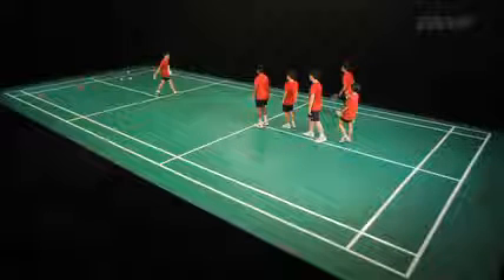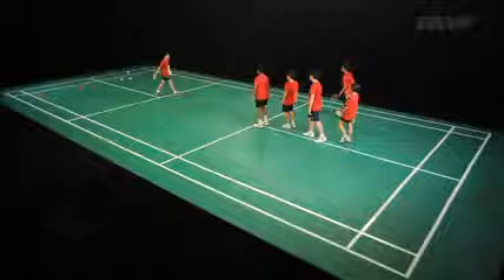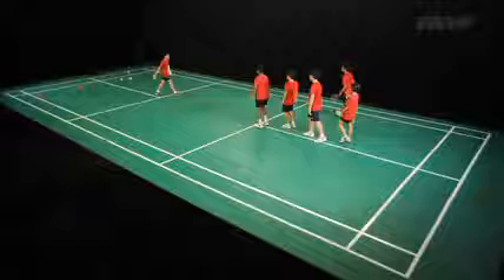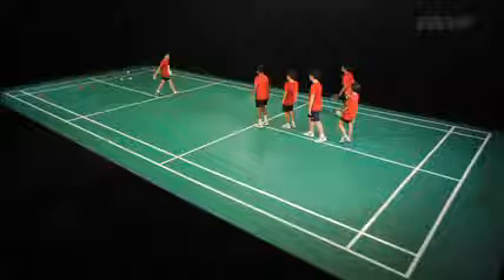L9V4 Forehand Lift Merry Go Round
Shuttle Time is Badminton World Federation (BWF) Schools Badminton Program that aims to help teachers all over the world develop the skills, knowledge and confidence to plan and deliver safe and fun badminton lessons.

Are you a student? A teacher? A coach? An educational administrator?